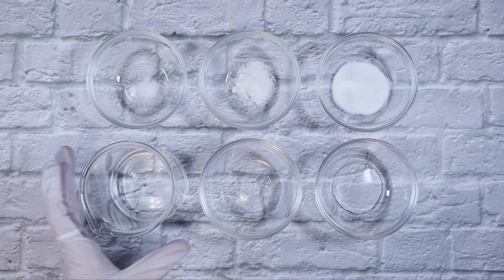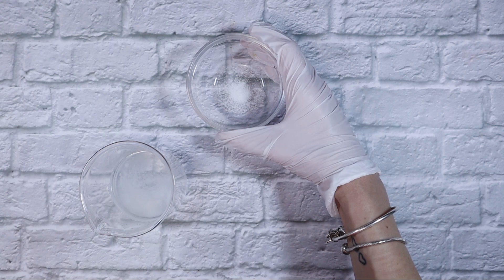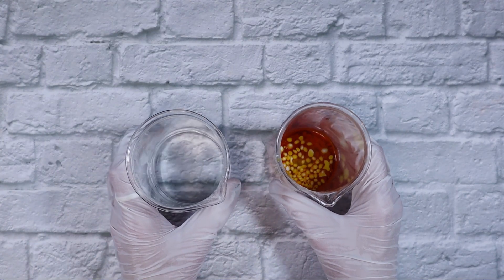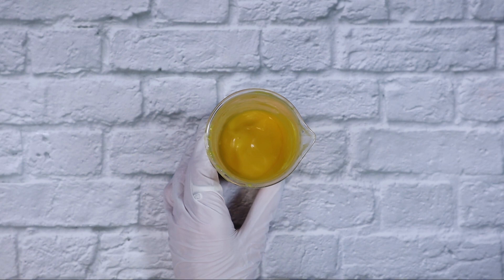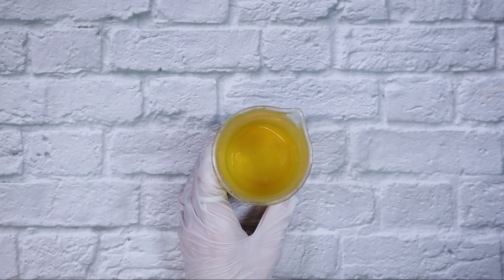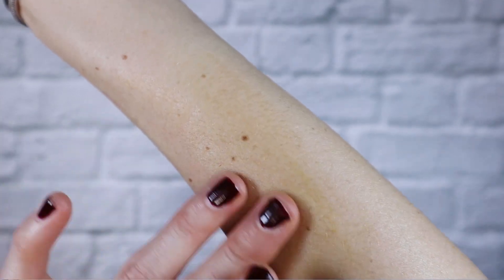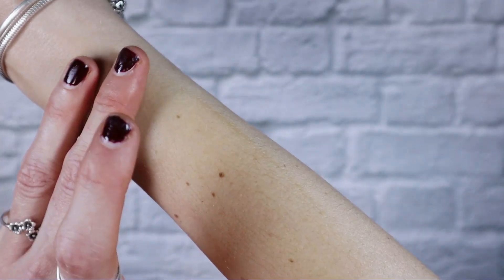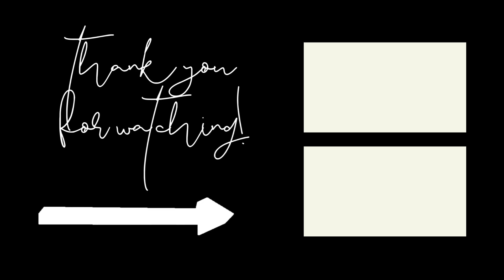How to Make Rich Ceramide Face Cream with Sea Buckthorn and Rosehip Seed Oils! (Dupe Series, 2022)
Hi formulators!

Today I'm making the last product in my dupe series (for now.)

Stratia Liquid Gold is one of my favorite commercial skincare products so I hope that I have done it justice!

This face cream is incredibly rich and nourishing. I'm in love with how it softens and repairs my skin while feeling extremely lightweight.

SUBSTITUTION SUGGESTIONS:
TEGO Care 450: Glyceryl Stearate and PEG 100 Stearate. I think Montanov L will also work similarly because it's less bodying than other complete emulsifiers.
Rosehip Seed Oil and Cranberry Seed Oil: Any antioxidant rich carrier oil.
Propanediol: Butylene Glycol (they function very similarly in my experience.)
Tetrasodium EDTA: Disodium EDTA, Tetrasodium Glutamate Diacetate, Sodium Phytate
Citric Acid: Lactic Acid
Ceramide Complex: Plant sterols, like Pomegranate Sterols and Acai Sterols, may have similar benefits.
Xanthan Gum: In this case, polymeric emulsifiers, like Aristoflex AVC, Sepinov EMT and Sepimax Zen may be used since if you are using a nonionic emulsifier like I am.
Cetyl Alcohol: Cetearyl Alcohol, Behenyl Alcohol (one of my favorites,) Cetyl Esters might also work.
Liquid Germall Plus: Euxyl PE 9010 is the only other one I can recommend here from personal experience.

WATER PHASE:
62.6% Distilled Water
4% Propanediol
4% Niacinamide
2% Glycerin
2% Panthenol
0.1% Tetrasodium EDTA
0.1% Citric Acid

OIL PHASE:
3% TEGO Care 450
1.5% Cetyl Alcohol
3% Rosehip Seed Oil
2.5% Sea Buckthorn Berry/Fruit Oil
2% Sea Buckthorn Seed Oil
2% Squalane
1% Cranberry Seed Oil
2% Dimethicone
0.2% Xanthan Gum Soft

COOL-DOWN:
0.5% Liquid Germall Plus
0.5% Vitamin E
2% Green Tea Extract
5% Ceramide Complex